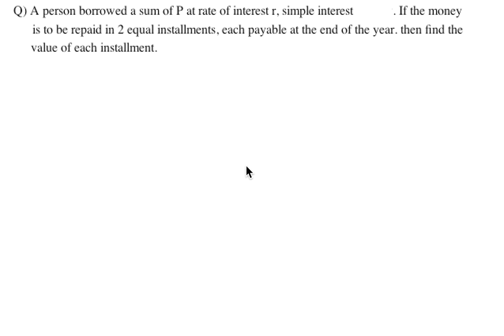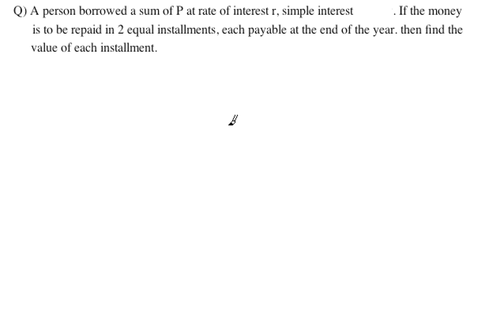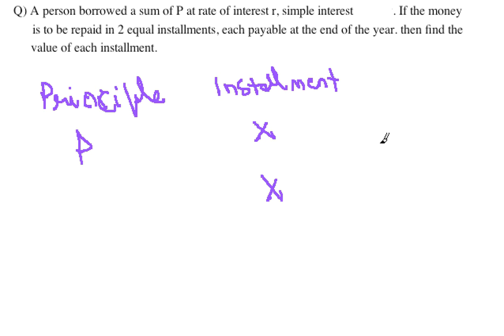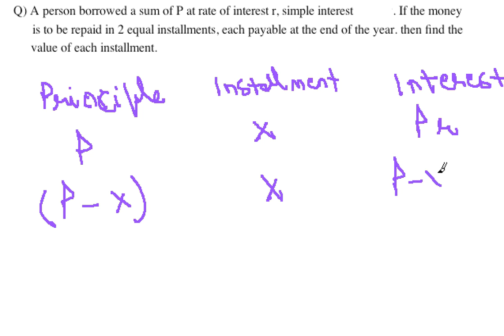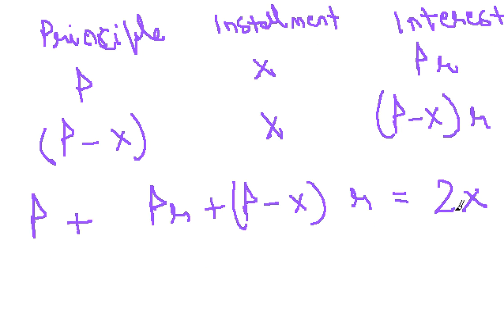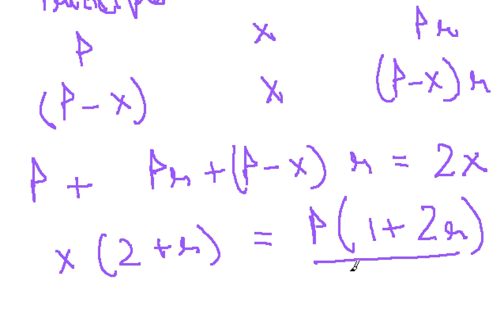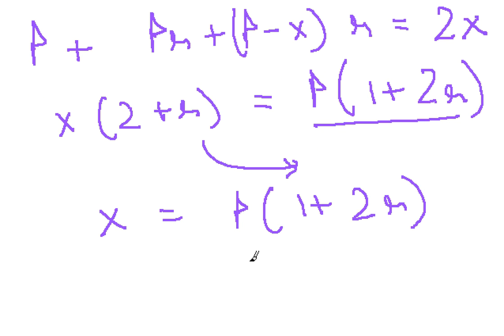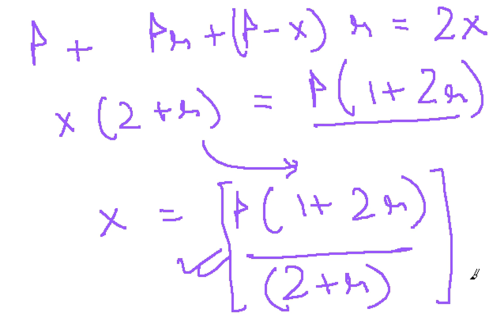Lec5 Time Val SI